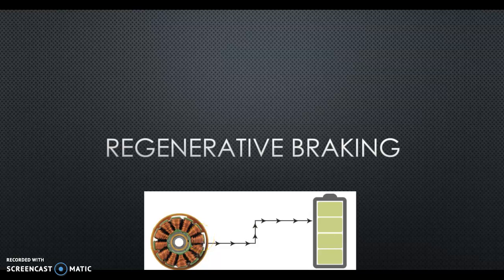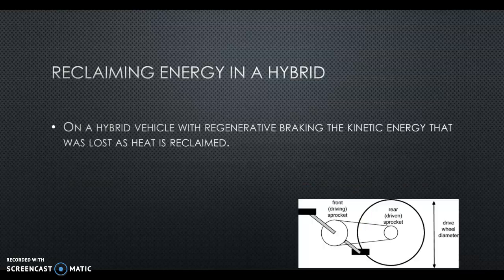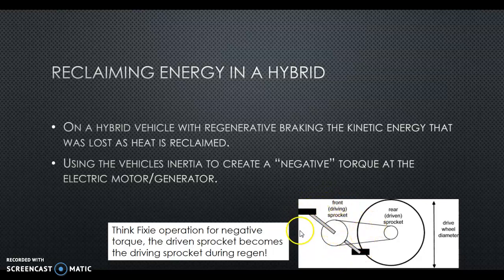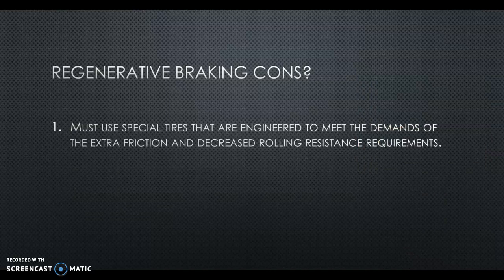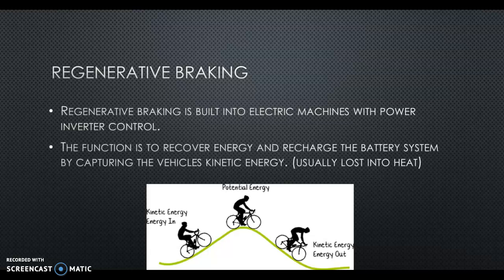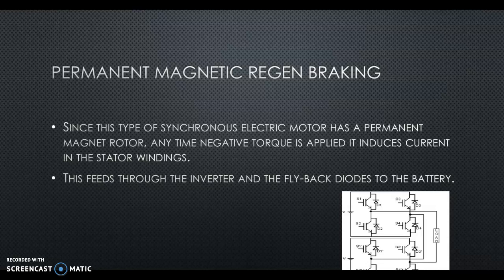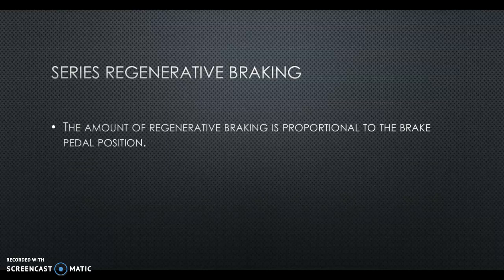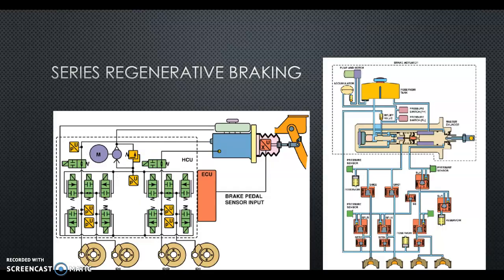Hybrid Regenerative Braking Part 1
Description Operation, Theory, & Diagnosis of Hybrid Regenerative Braking Systems